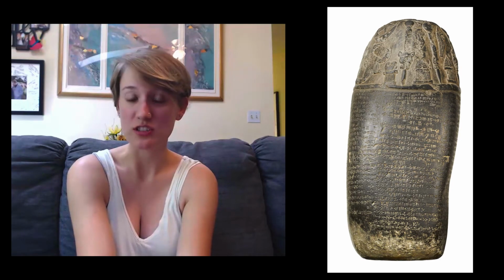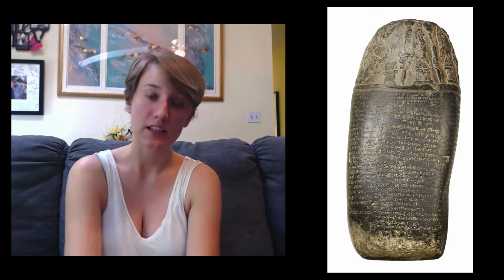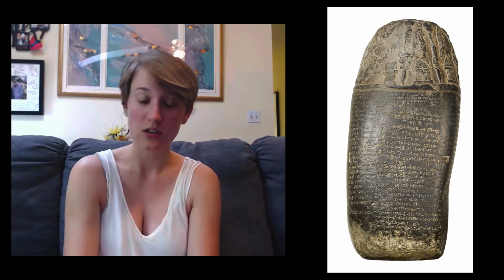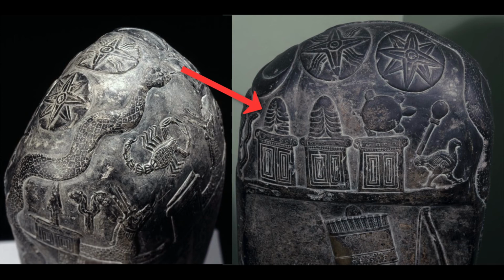Daily Data: Kudurrus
Kudurrus are a fascinating source of information for the use and ownership of land, as well as Mesopotamian iconography!

Slanski, K. 2000. Classification, Historiography and Monumental Authority: The Babylonian Entitlement "narûs (kudurrus)", in The Journal of Cuneiform Studies, vol. 52. p. 95-114
Slanski, K. 2003. The Babylonian Entitlement narûs (kudurrus): A Study in Their Form and Function. ASOR. p. 44–46, 258.